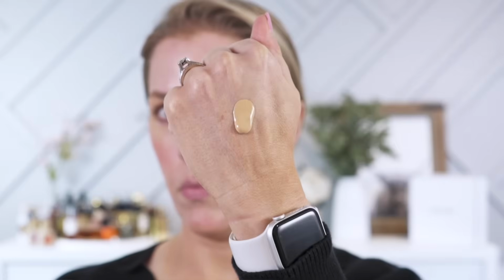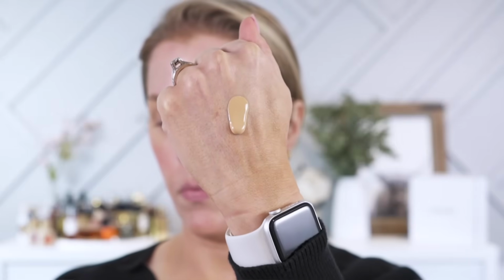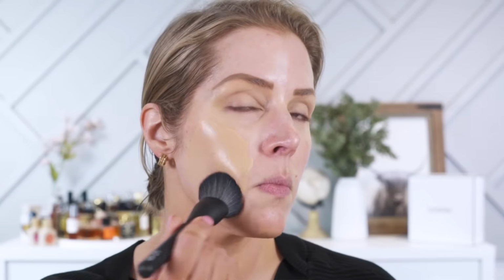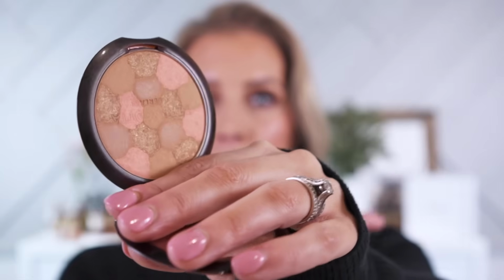Testing Guerlain’s NEW Terracotta Glow Foundation & Bronzer! ⭐️ Hit or Miss?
Looking for a Guerlain Terracotta Glow Foundation review and Guerlain Terracotta bronzer review before buying? In this Guerlain foundation review, I test a new luxury glowy foundation 2025; the Terracotta Le Teint Glow Foundation. Plus, I break down the Guerlain bronzer limited edition, one of the best bronzers 2025! See how this lightweight foundation for mature skin performs in my Guerlain foundation wear test for a radiant foundation review and makeup for a natural glow!

**According to the website, the main difference in the two terracotta foundations are the new glow is two times the radiance and makeup meets skincare, where the original is powder meets foundation for a more matte appearance.**

PRODUCTS MENTIONED
Guerlain Terracotta Glow Foundation "2N" -
Sonia G Sheer Buffer

MAKEUP USED/MENTIONED:

FACE:
Numbuzin No. 1 SPF:
Huda Beauty Loose Powder "Poundcake":
YSL Setting Powder: